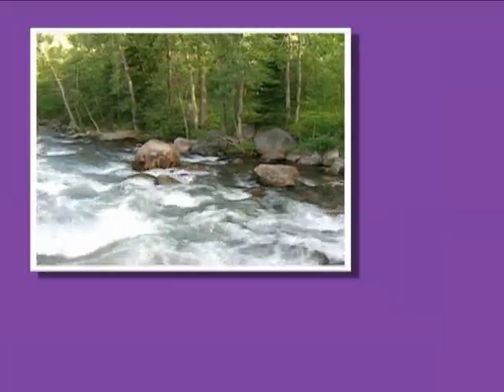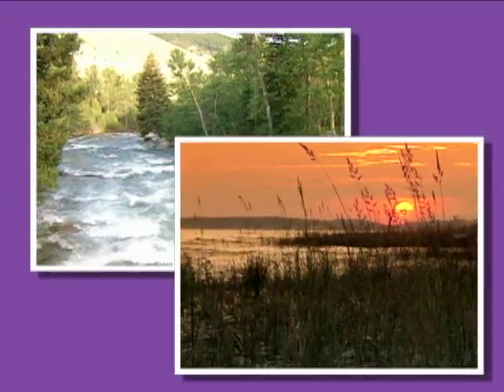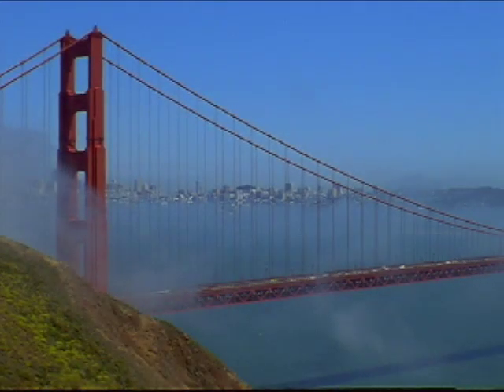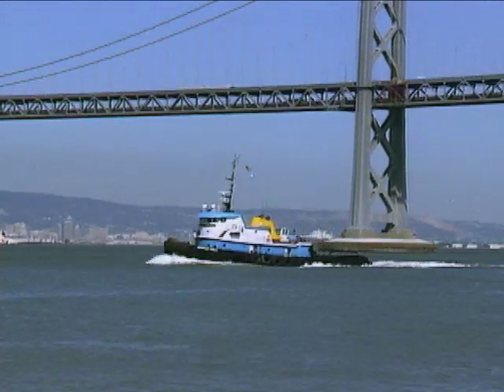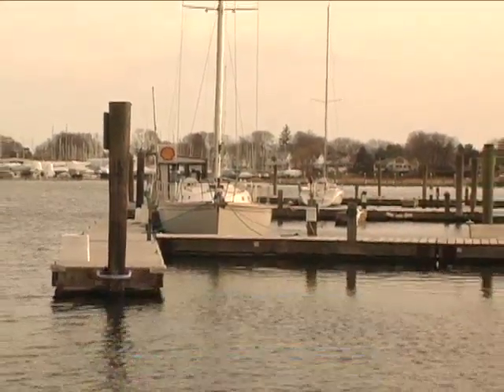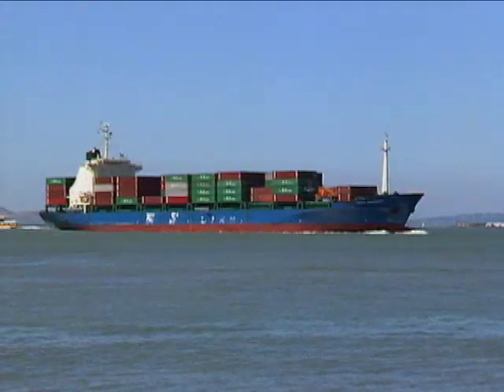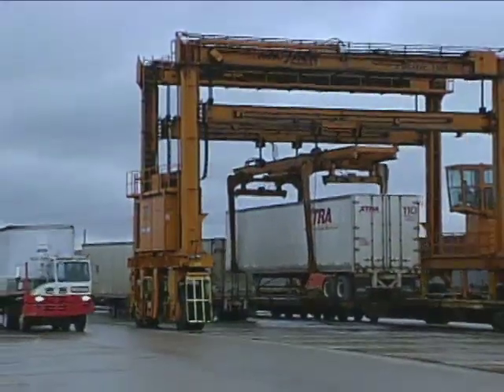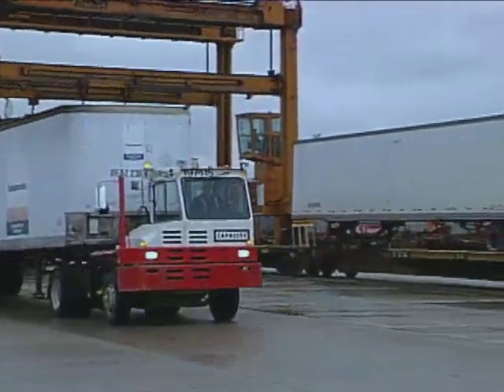Exploring Communities and Geography (GH4973) Trailer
Whether students live near an ocean, the mountains or the desert, this exciting program will show them how the geography shapes and molds the daily life and economics of a community. Students will learn about land formation as well as different regions and climates.